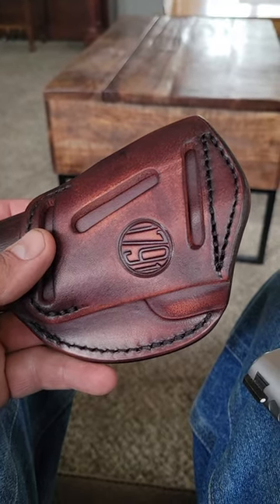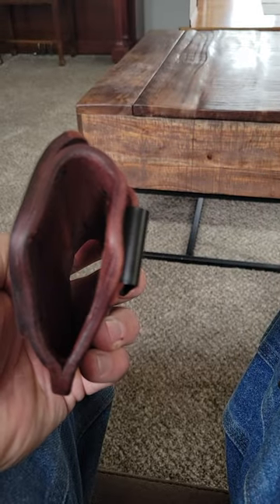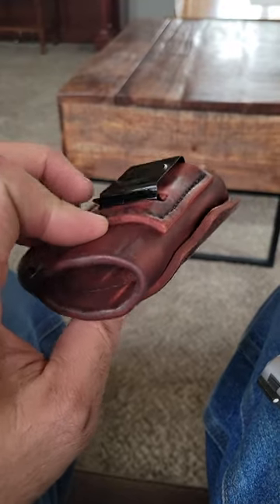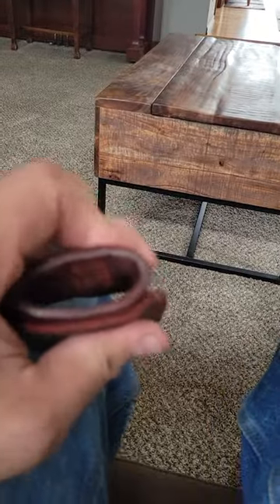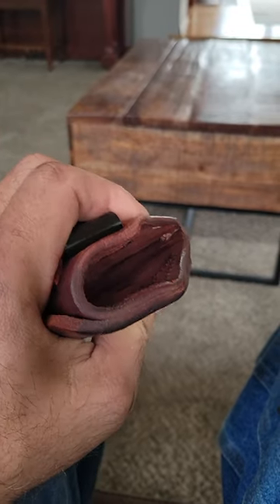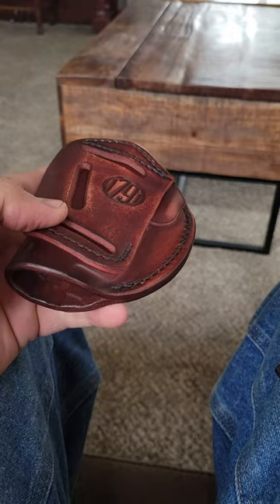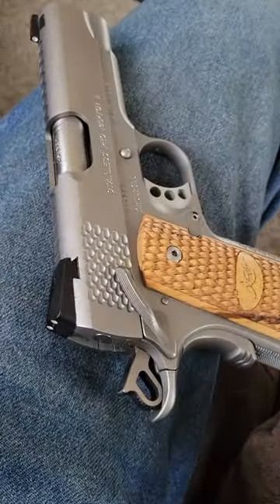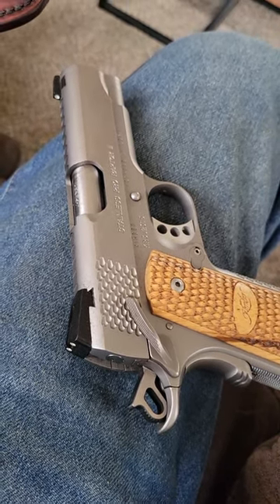1791 Holster for a 4.25" 1911.